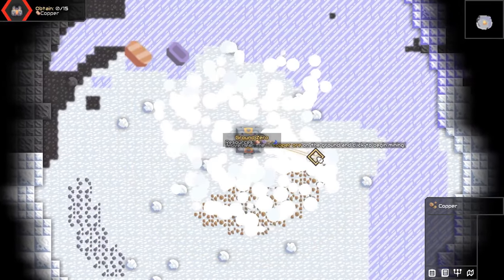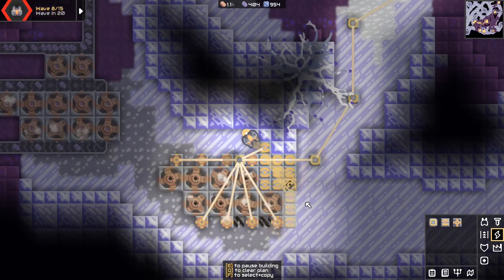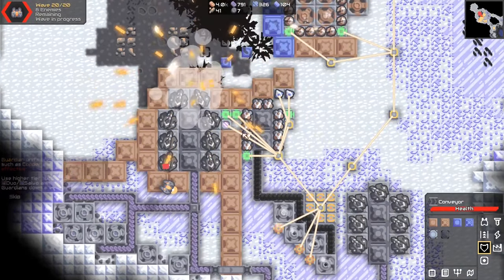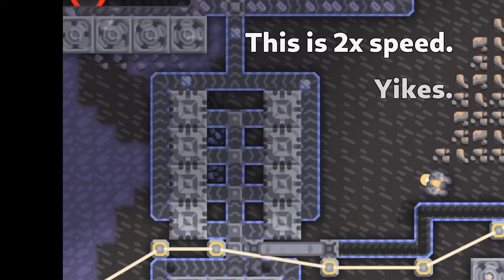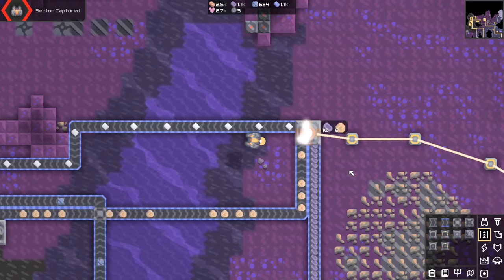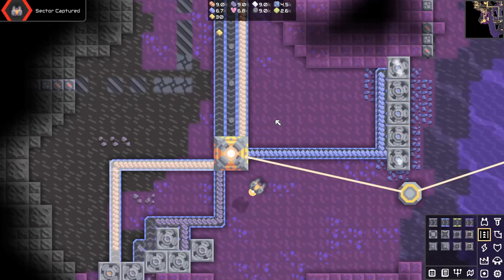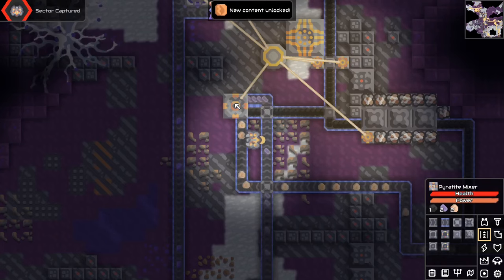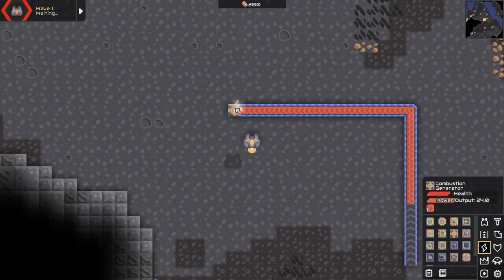Mindustry Guide Pt. 1 | How To Get Every Resource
Hey! Val here. This is the best guide I could make on getting every resource. I know I've had my far share of trouble trying to get one resource and thinking it's another and it gets messy fast. Hopefully, this can de-messify it for you.

Chapters!
0:00 16 resources
0:05 Copper & Lead
0:09 Titanium
0:15 The Frozen Forest
0:38 Thorium vs The Craters
0:50 A quick summary of the drill-able resources
1:04 The manufactured stuff (starting with Graphite)
1:16 Silicon
1:26 Metaglass
1:35 Plastanium
1:45 Phase Fabric
1:55 Surge Alloy
2:07 Spore Pods
2:12 Pyratite
2:23 Blast Compound
2:37 Outro